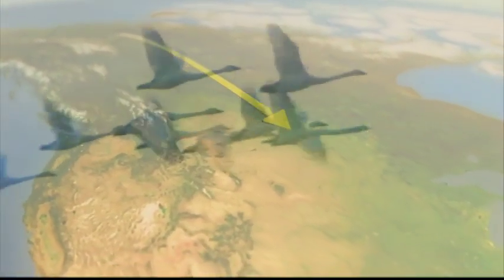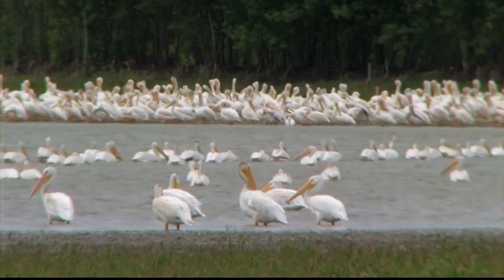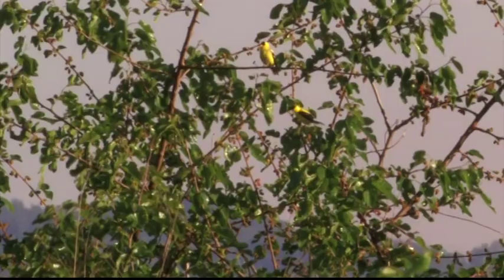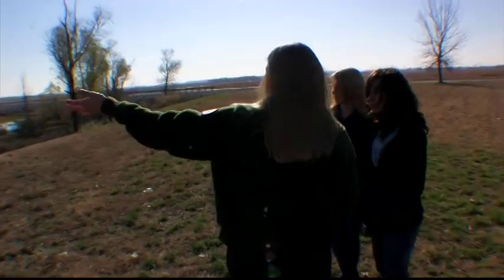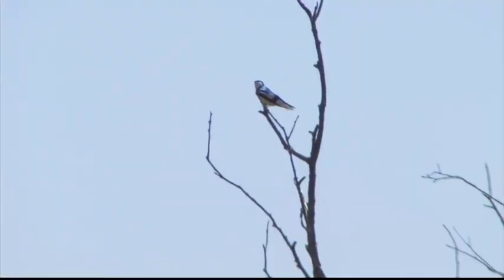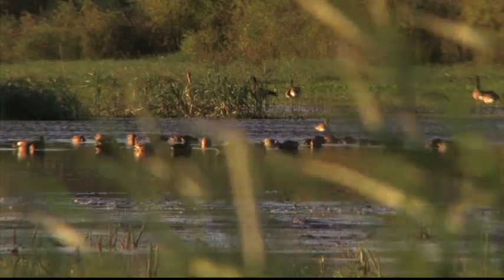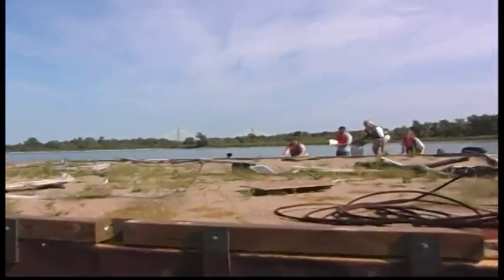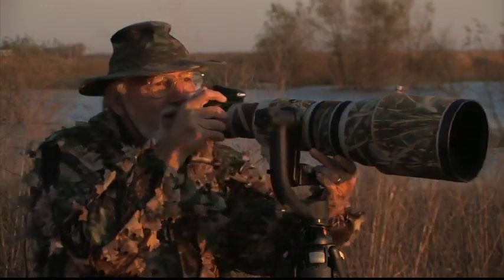Riverlands Migratory Bird Sanctuary: A Spectacle of Birds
This short movie showcases the Riverlands Migratory Bird Sanctuary as an important stopover for migrating birds along the Mississippi River. With a stunning array of images, the video highlights shorebirds, songbirds, waterfowl, and the majestic trumpeter swan and bald eagle migrations through the Middle Mississippi region.